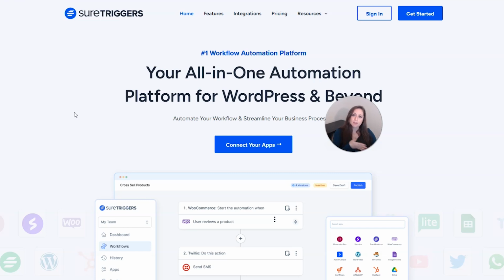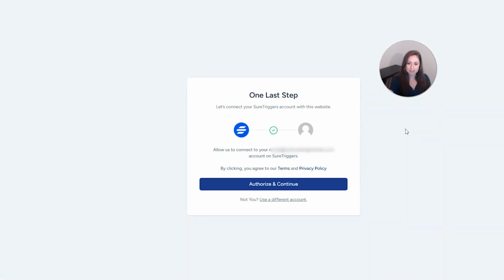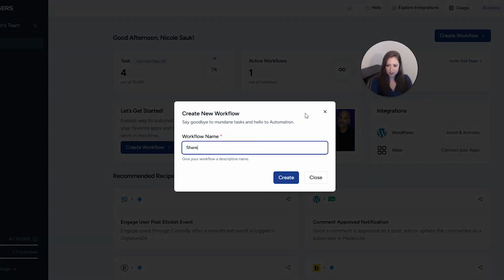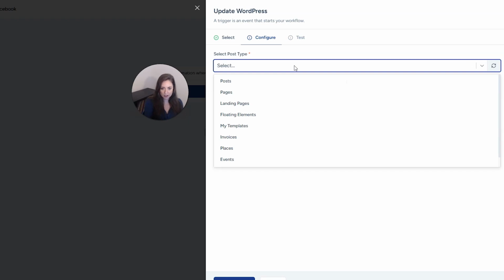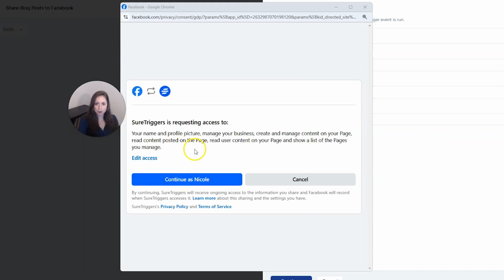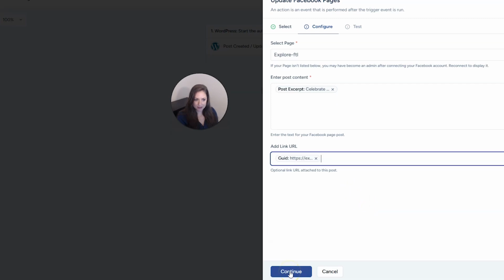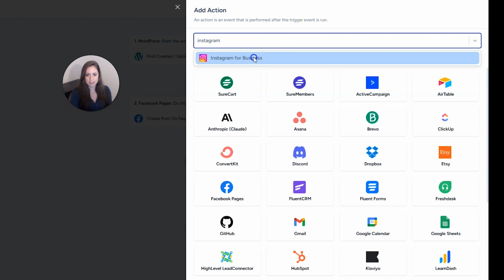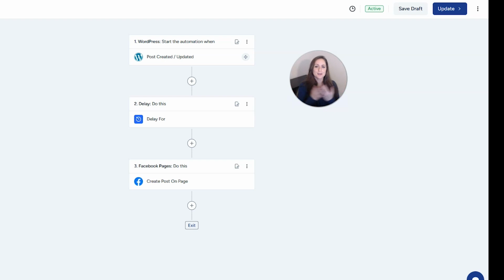Steal My Free Social Media Automation for WordPress Blogs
In today’s video, I’m sharing my secret for automating social media posts from WordPress, completely free, using SureTriggers.  I'll show you how to create a workflow so every time you publish a blog post, it automatically shares across your social media channels, saving you time and ensuring your content reaches a wider audience.

00:00 Intro
00:38 Signup and Install Plugin
02:00 Create Workflow

RESOURCES